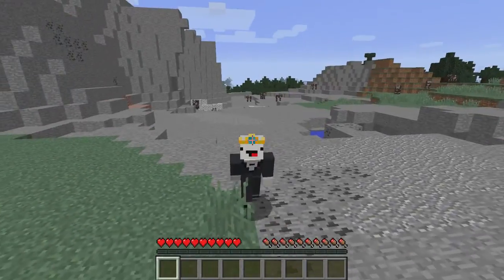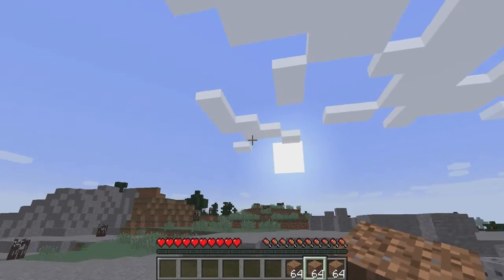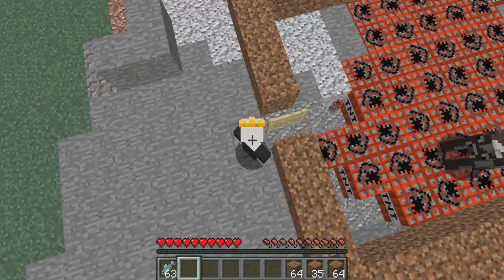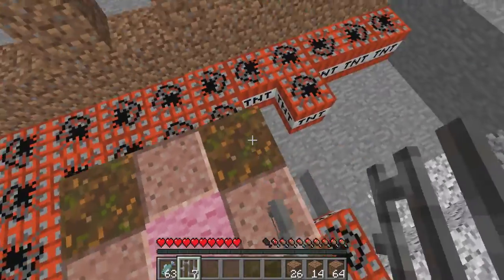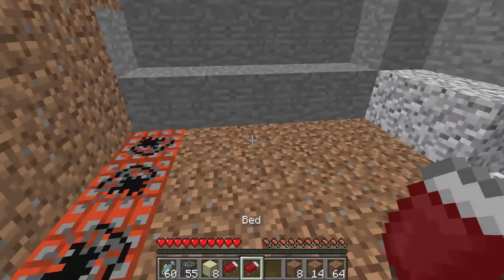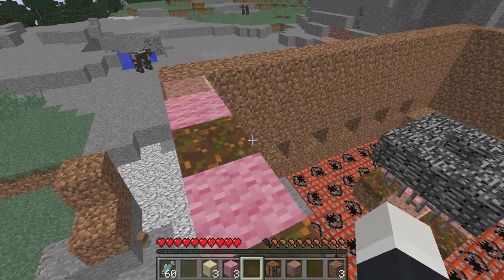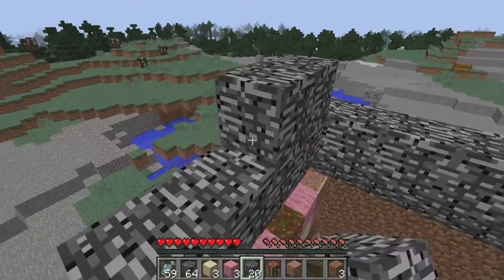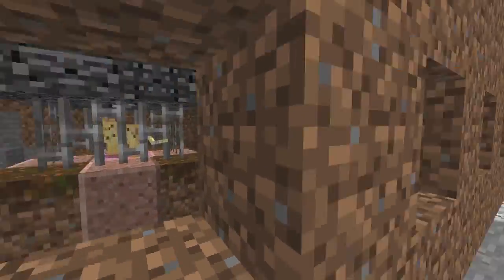Derp Instruction Show Minecraft "Mansion"